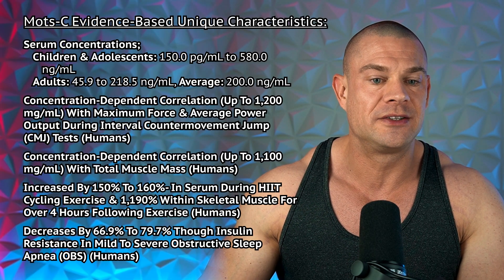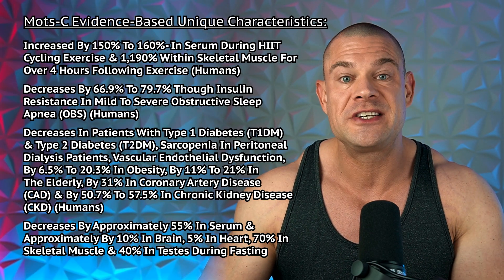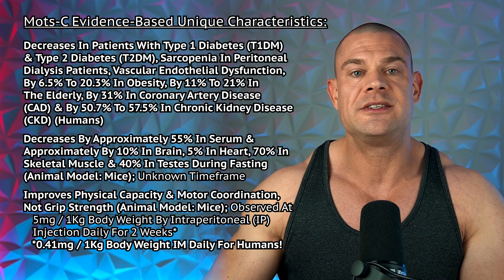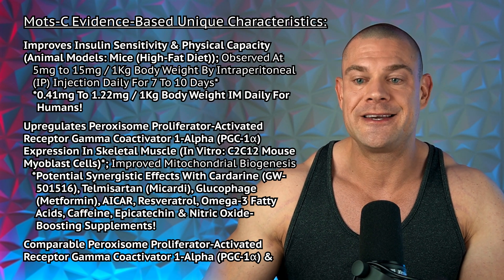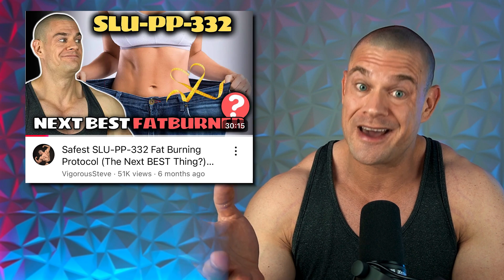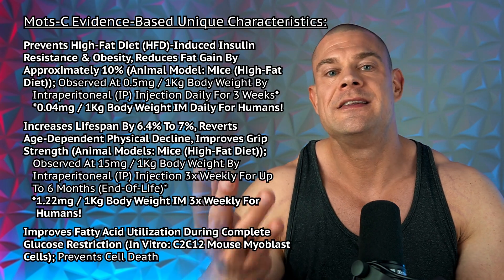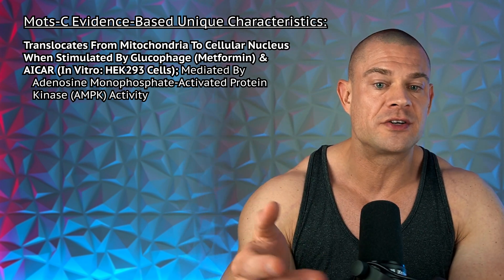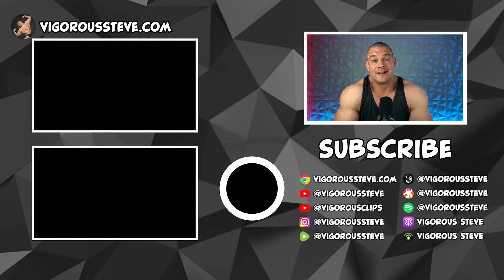How To Get Your Body To Produce More Endogenous MOTS-c , Characteristics Of MOTS-c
⚕ Vigorous Amazon Store (Bodybuilding Health Stuff):

TIMESTAMPS:
00:00 - Hit The Like Button!
00:29 - Evidence Based Unique Characteristic Of MOTS-c
03:18 - Endogenous MOTS-c Production In Relation To Exercise
06:05 - Fasting And MOTS-c Production
09:50 - Combining SLU-PP-332 With Exercise
13:59 - Improved Fatty Acid Utilization

Reynolds JC, Lai RW, Woodhead JST, Joly JH, Mitchell CJ, Cameron-Smith D, Lu R, Cohen P, Graham NA, Benayoun BA, Merry TL, Lee C. MOTS-c is an exercise-induced mitochondrial-encoded regulator of age-dependent physical decline and muscle homeostasis. Nat Commun. 2021 Jan 20;12(1):470. doi: 10.1038/s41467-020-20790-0. PMID: 33473109; PMCID: PMC7817689.